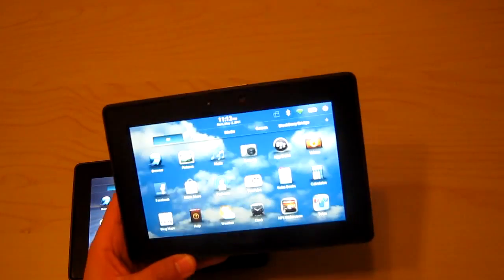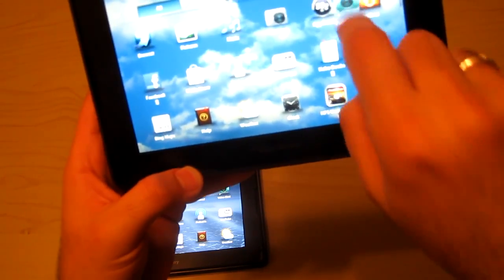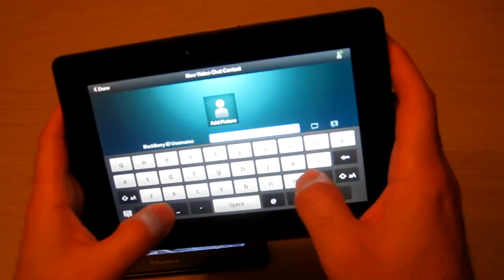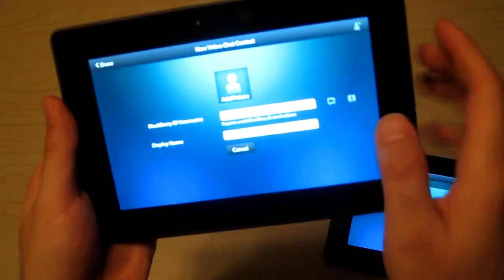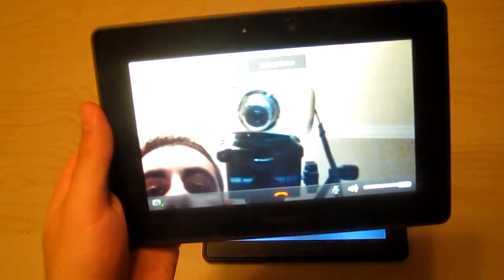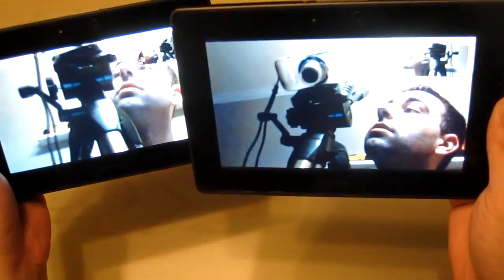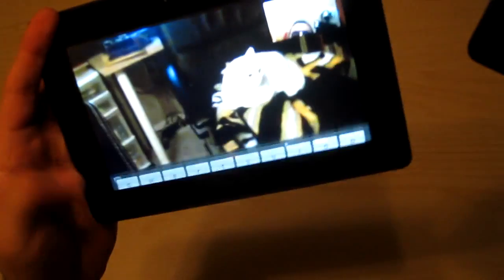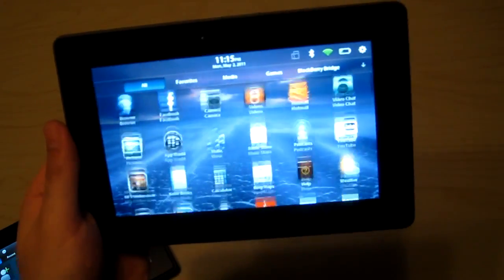Blackberry Playbook Video Chat - How to Set Up & Demo - HD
FuriousBlackberry is your COMPLETE Blackberry Guru channel. Everything Blackberry, All the time!